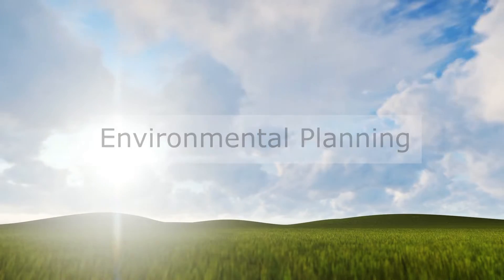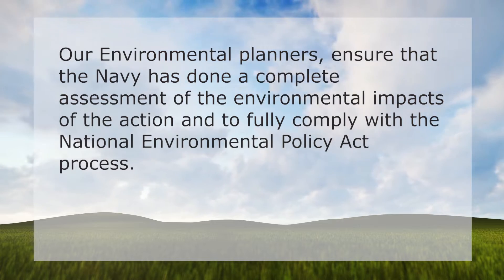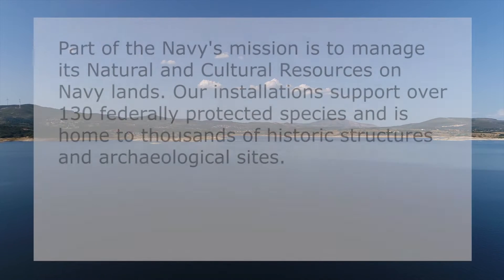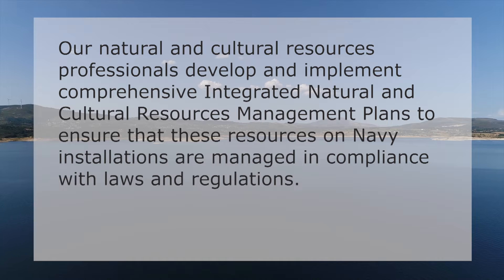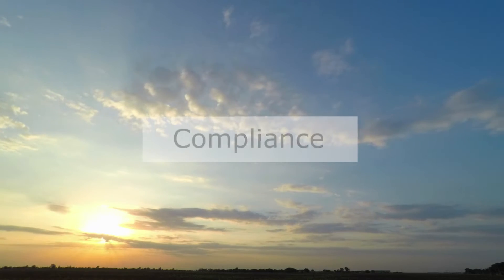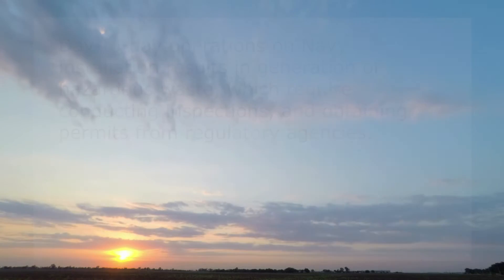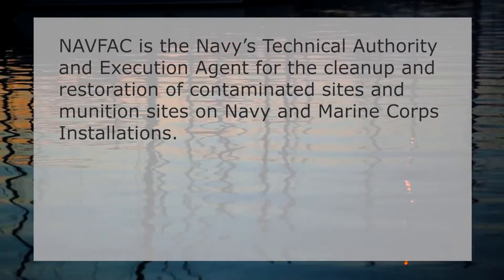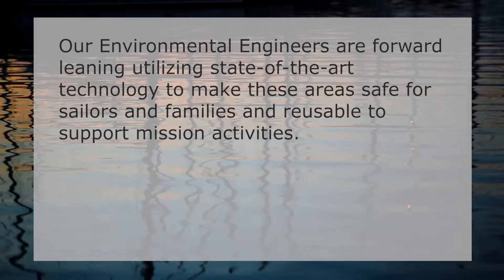Chief's 1MC: Environmental Management SD 2.0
Mr. Larry Douchand, Assistant Commander for Environmental Programs for Naval Facilities Engineering Command discusses the four areas of NAVFAC’s environmental and continued support to enabling the Naval warfighter mission.